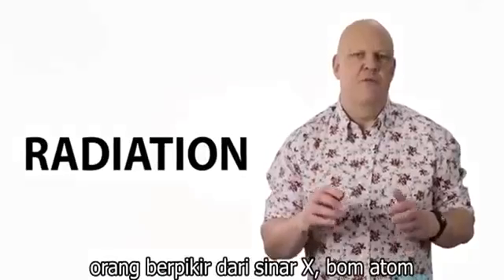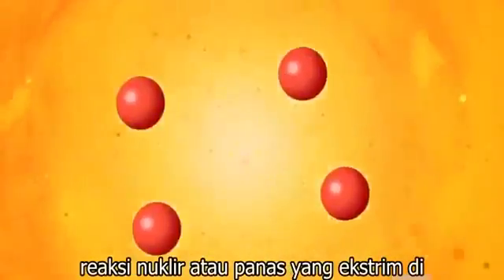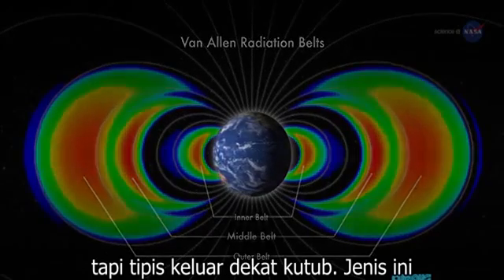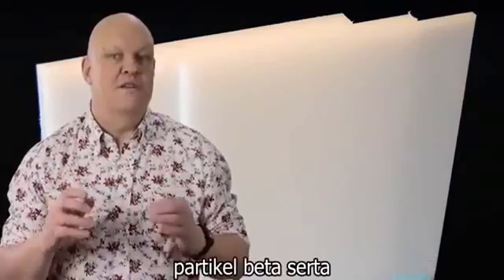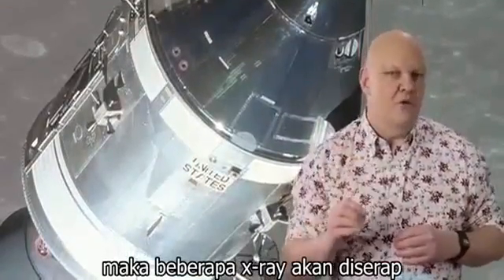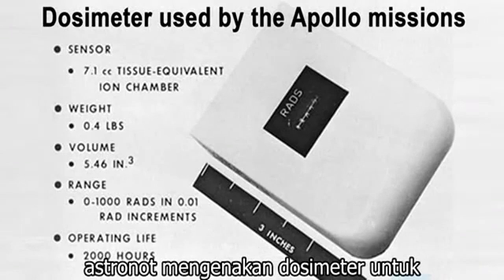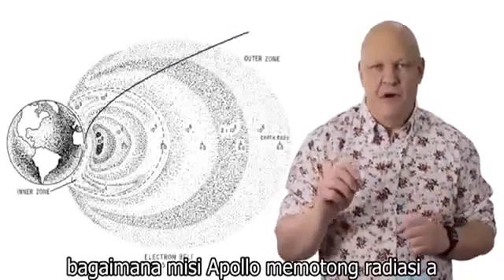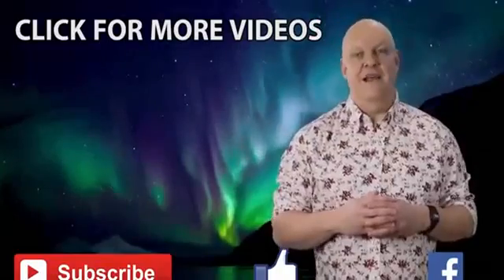Benarkah Pesawat Apollo Pergi Ke Luar Angkasa dan Melewati Sabuk Van Allen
Benarkan pesawat apollo menembus sabuk van allen?